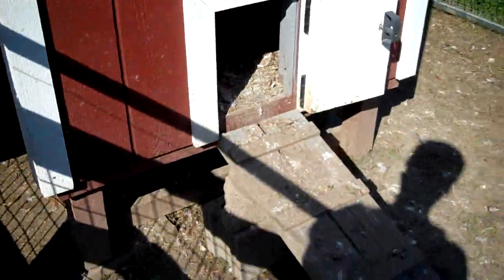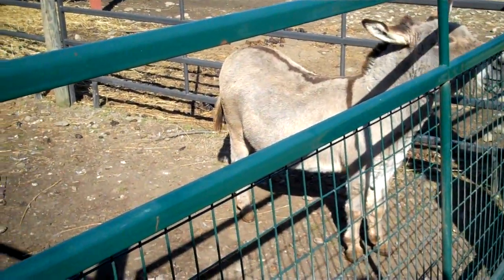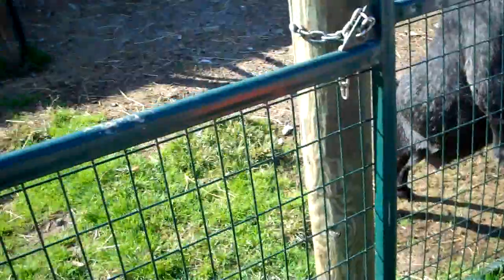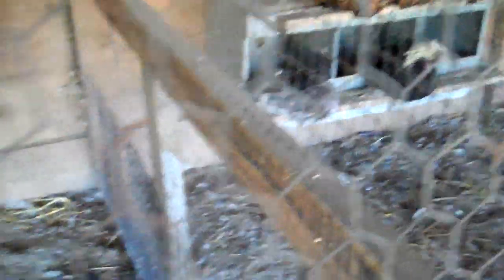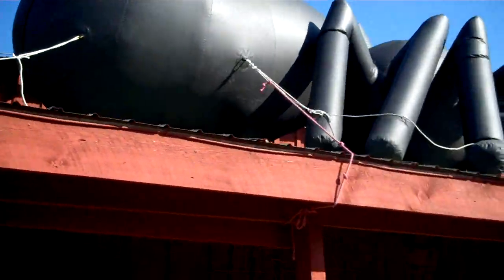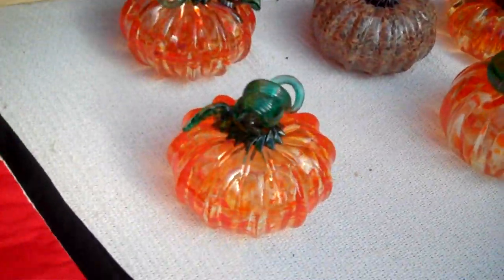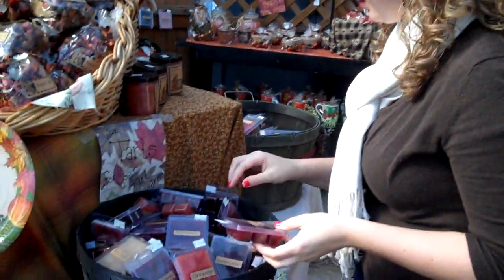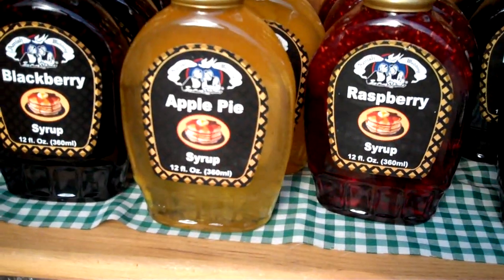Ladder Goat at the Pumpkin Farm (Vlog 40) October 7, 2011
Emily and I went with her sister and her friend to the pumpkin farm and had a blast but i ran out of batteries.